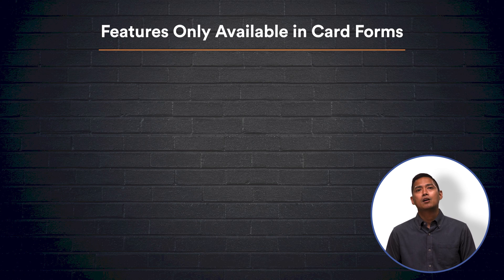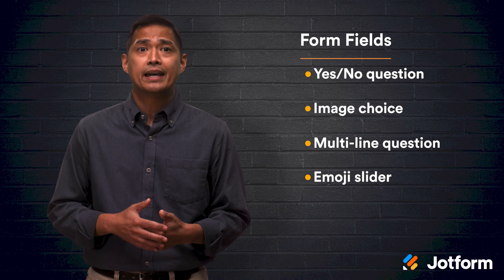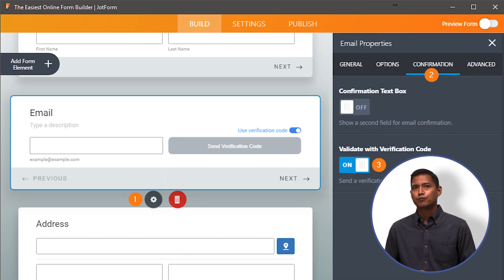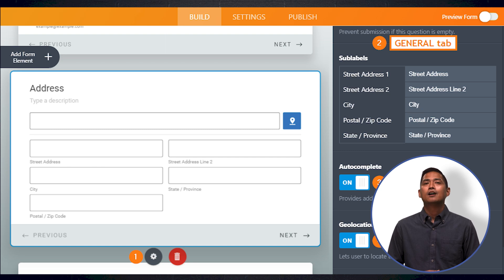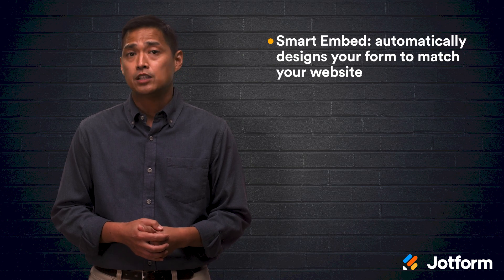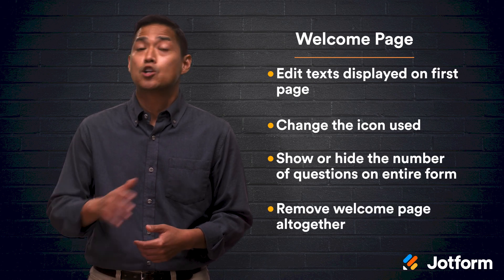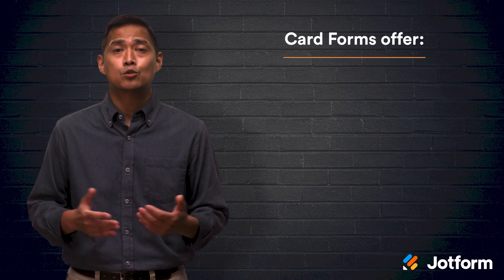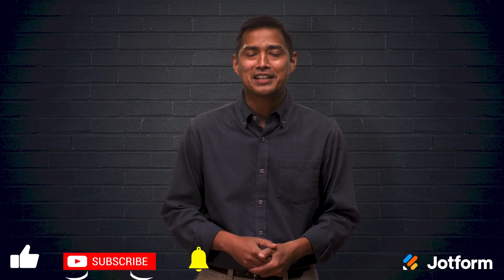Cards or Classic: Which One Should I Use?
Jotform offers two form types — card forms and classic forms  — but which one should you use? We’ll teach the difference between the two and teach you everything you need to know about card forms, from unique form fields to best use cases.
LINKS & RESOURCES
👋 ABOUT JOTFORM
Hi, we're Jotform, a full-featured online forms platform that makes it easy to create robust forms and collect important data. Check us out
00:00 Introduction
00:56 Form Fields Only Available in Cards
01:42 Micro Animations
02:12 Email Verification & Error Checking
03:04 Continue Forms Later
03:34 Smart Embed
04:25 Welcome Page
04:51 Features Are Not Available in Cards
05:00 Thank You Page
05:26 Custom CSS
05:56 Widgets
06:10 Cards vs Classic
07:18 Recap
07:57 Subscribe to Jotform